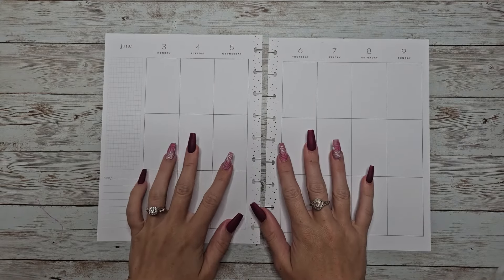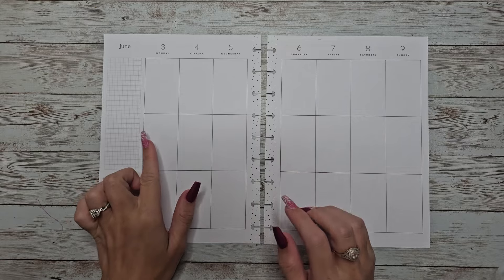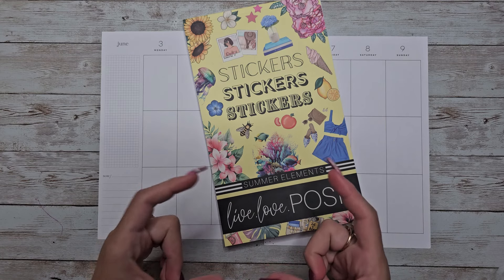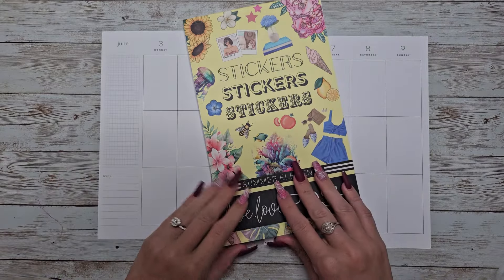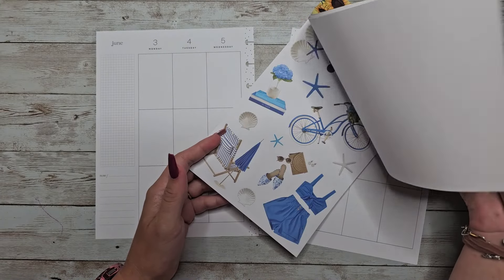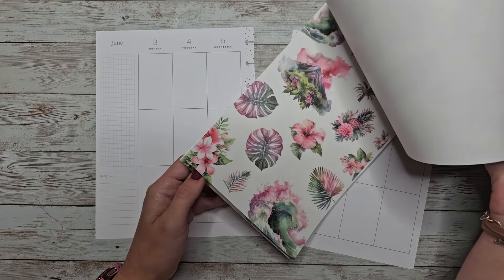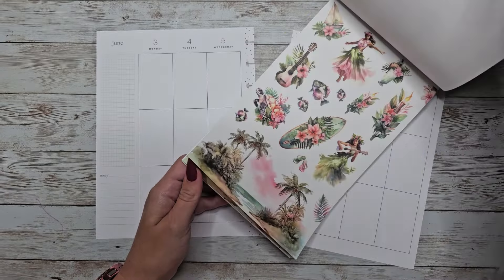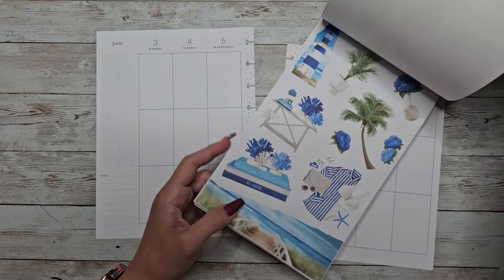Plan With Me | The Happy Planner | Vertical | June 3-9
Stickers Used:
Summer Elements - LiveLovePosh